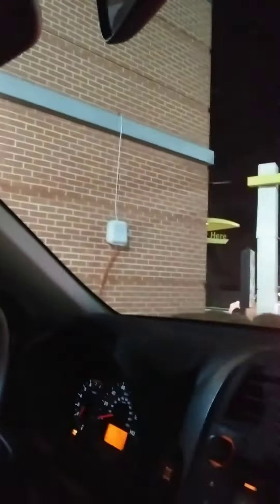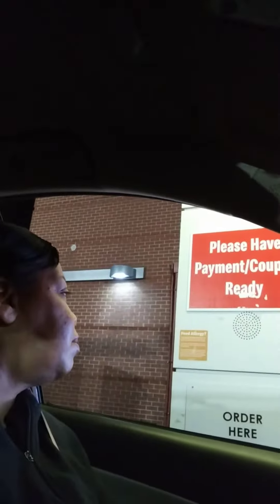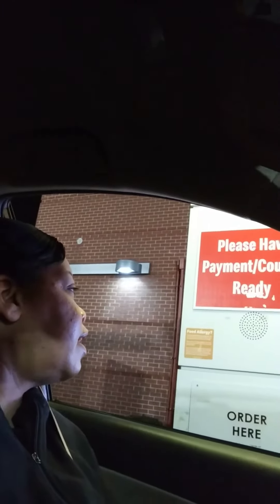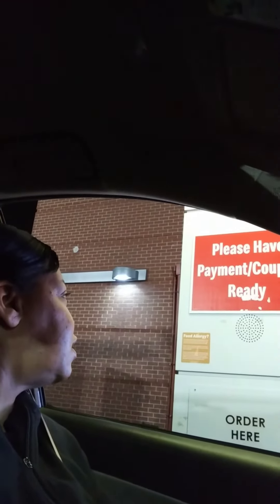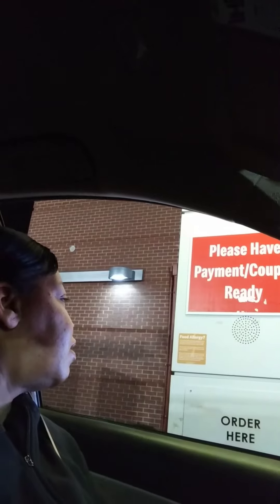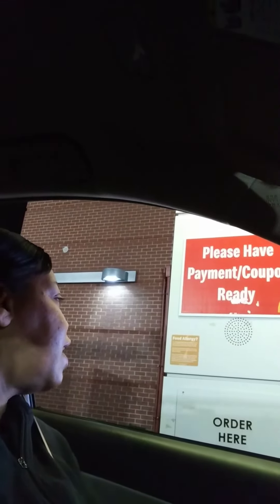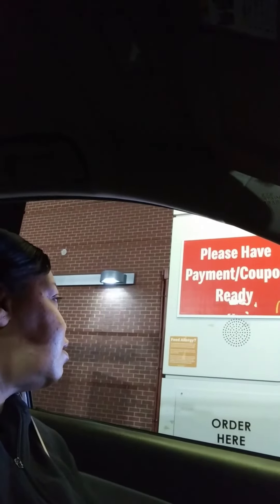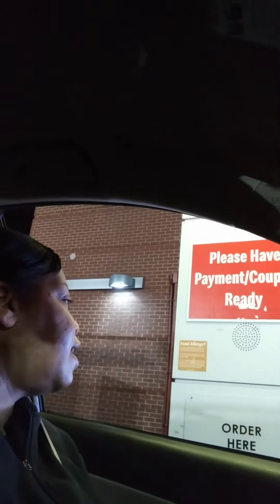McDonald's ice cream machine BROKEN!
why is the McDonald's ice cream machine always broken when I want some?
About Me: It's All Things Birdie, Birdie is my childhood nickname, you will see a lot of different things on my channel, Vlogs, Cooking, Product Reviews, Lifestyle and Living.
Having my channel is therapy for me and I hope it will be a therapy for you as well. Let's Get It!